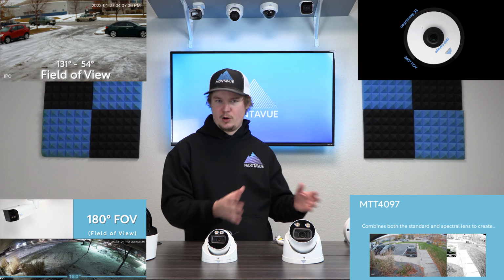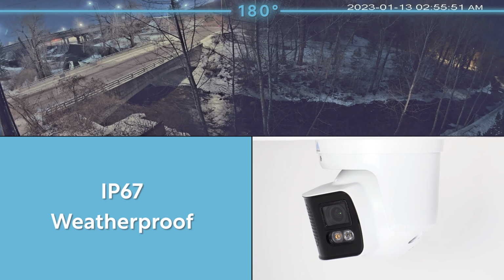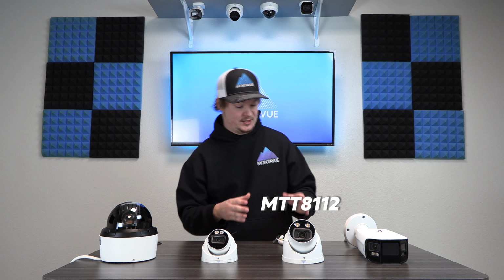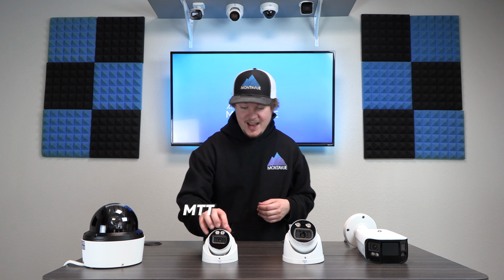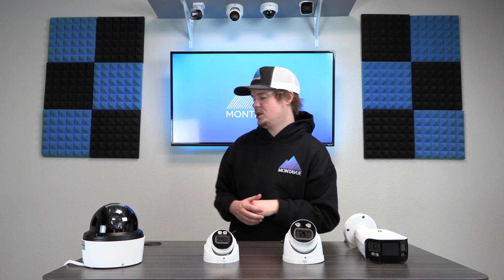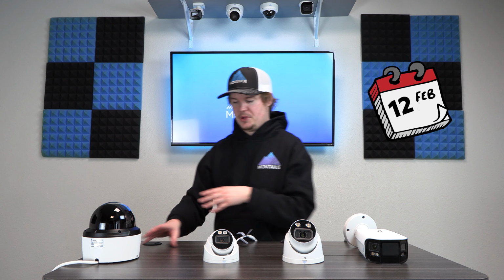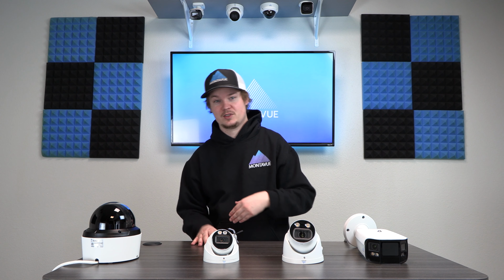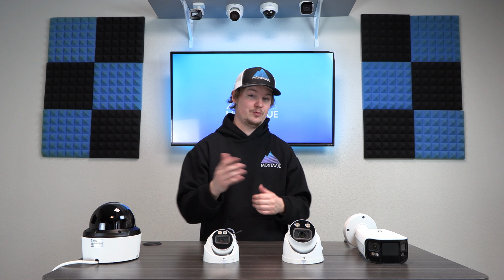February Update - 180° Cams, Active Deterrence PTZ, Sales, and MORE!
Join us for our Montavue February update! We go over our current sales happening this month and our new products that we've added to our arsenal over the past month.